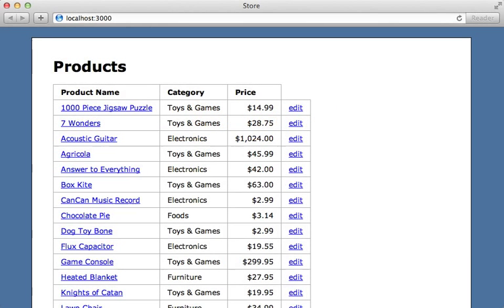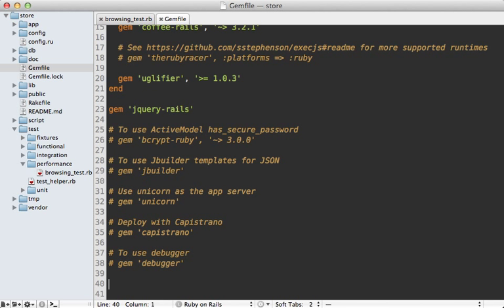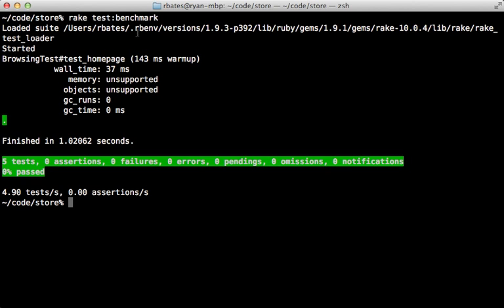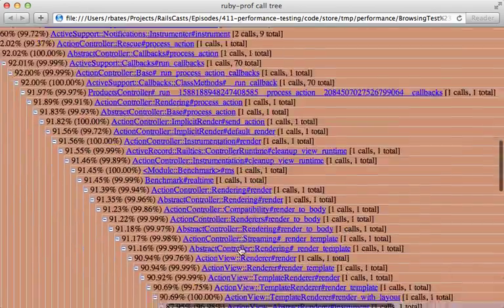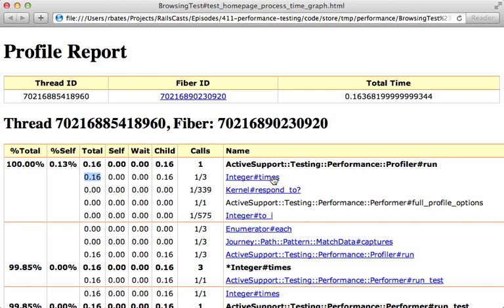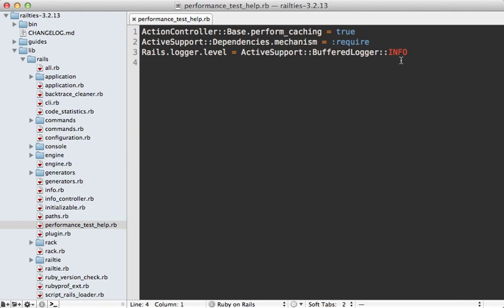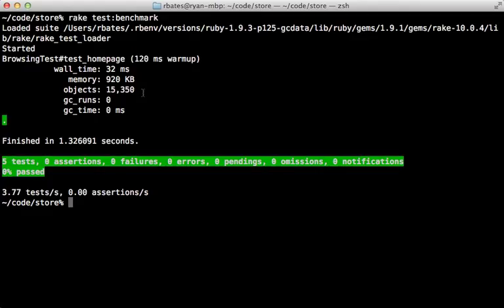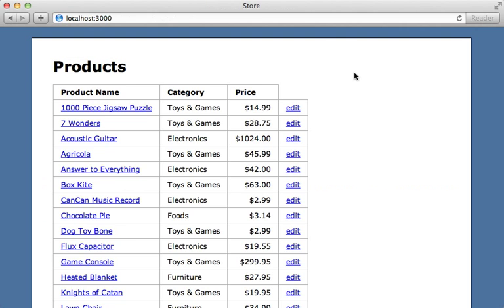Ruby on Rails - Railscasts PRO #411 Performance Testing (pro)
Learn how to add performance tests that automate benchmark and profile reports. Here I show how to find the bottlenecks to optimize a page. I also show how to compile Ruby with gcdata to get information about memory usage.